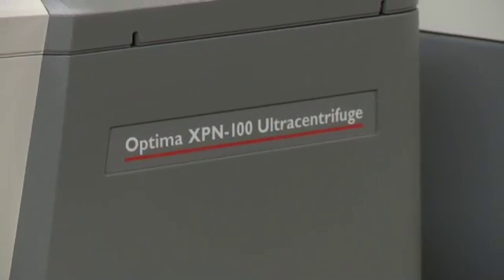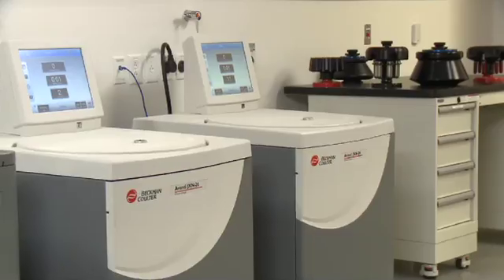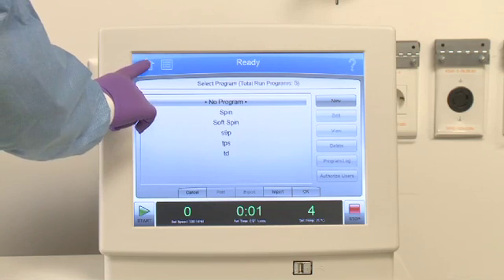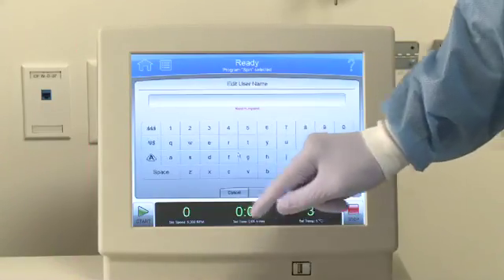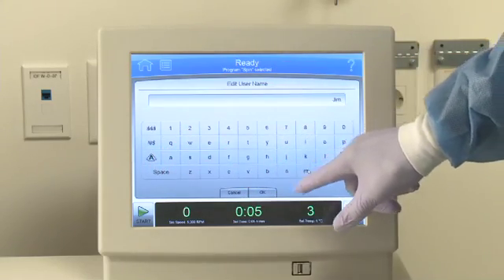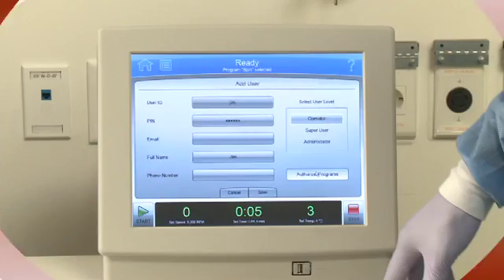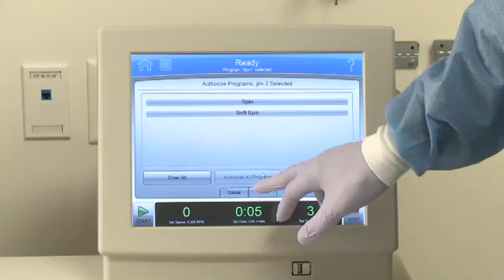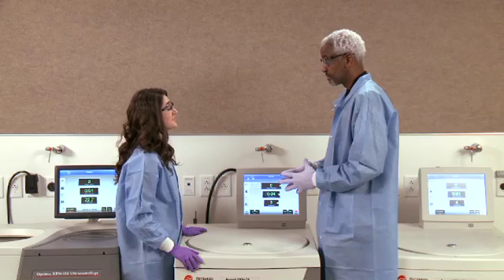Avanti JXN / Optima Multiple User Profiles for Shared Labs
Our Avanti JXN Series Centrifuges are able to support the multiple user profiles that our customers have asked for. In a shared lab, a single machine can accommodate multiple different users.